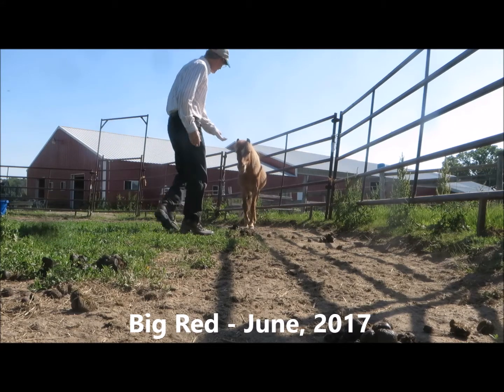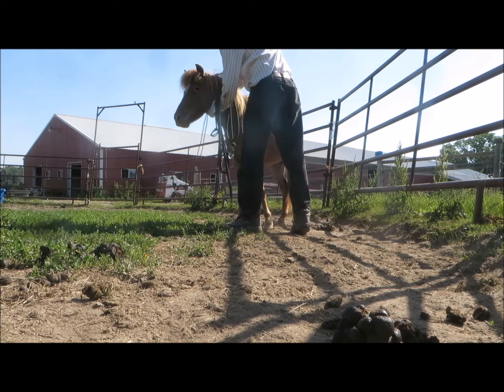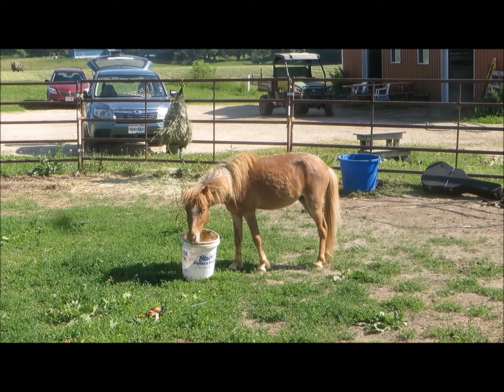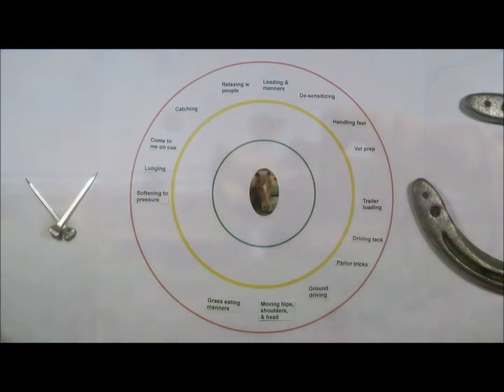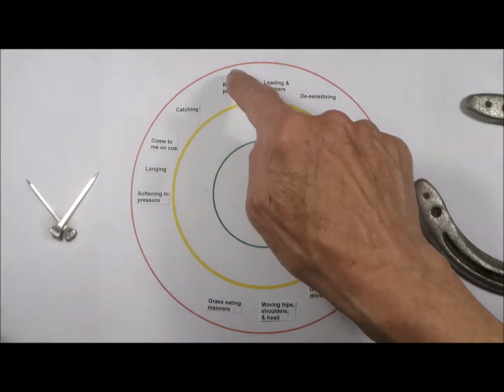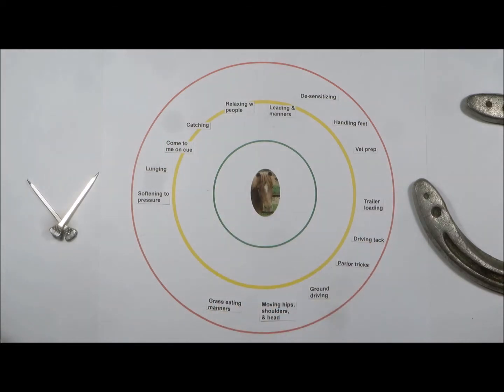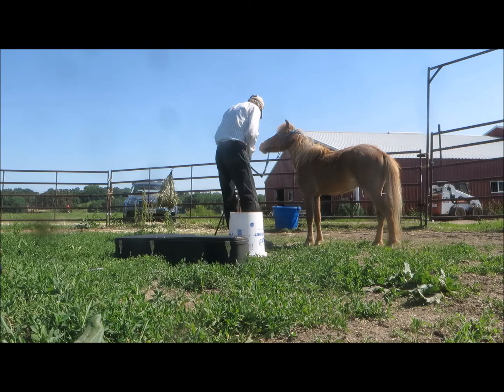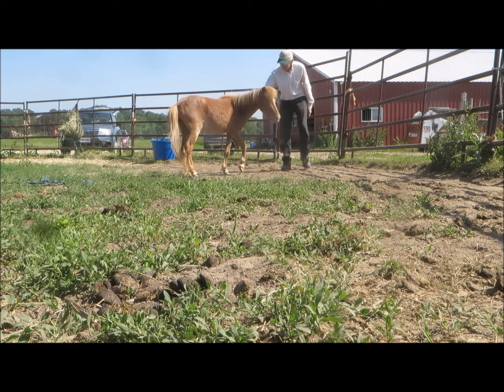Big Red p3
Big Red part 3